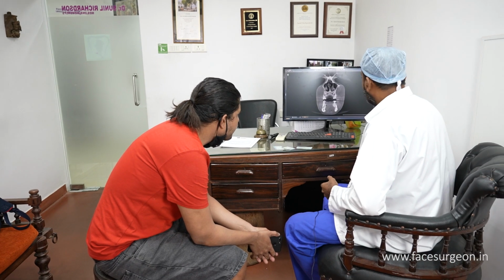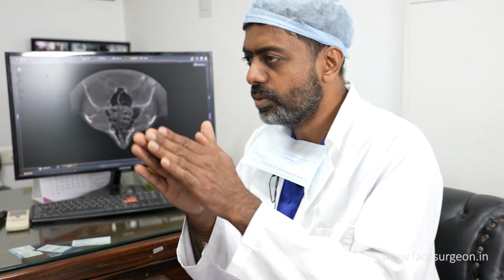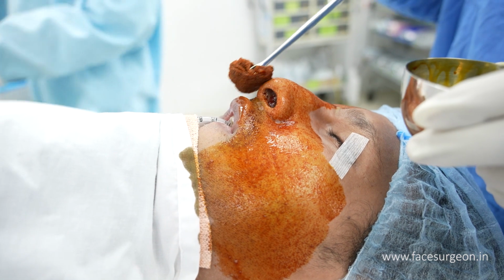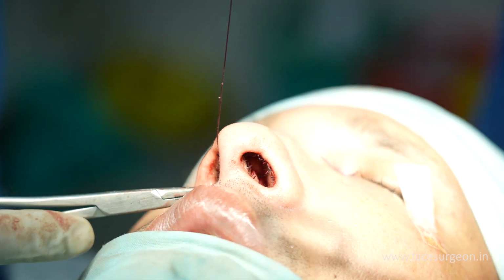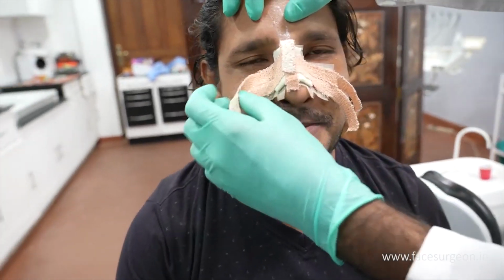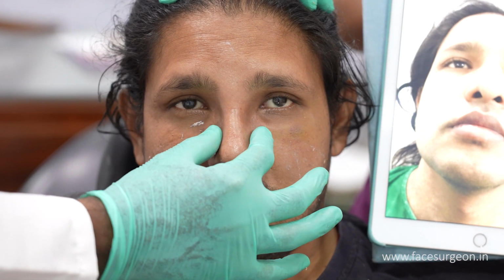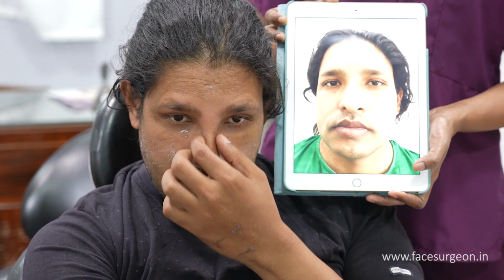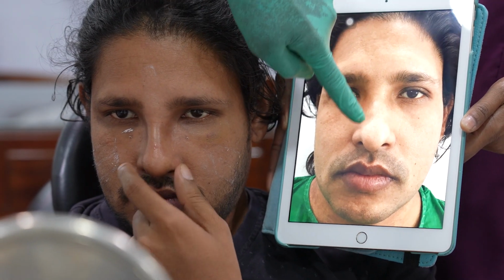Advanced Rhinoplasty Surgery in India - Before & After Results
In this video we follow up with the patient on Rhinoplasty Surgery and also we remove the splint and see his new nose on the 7th Day